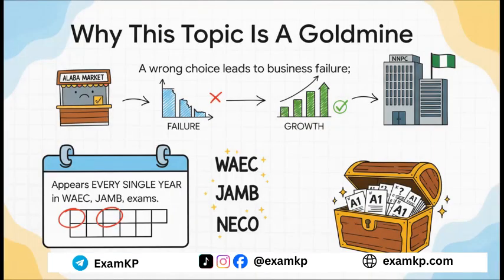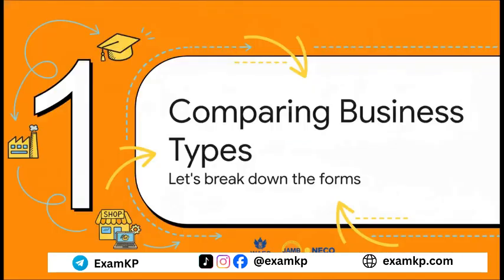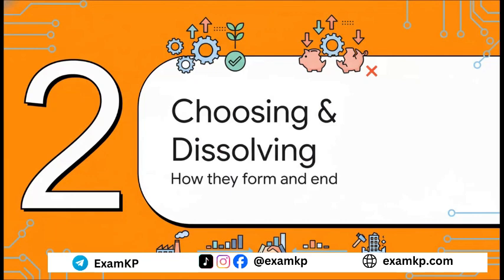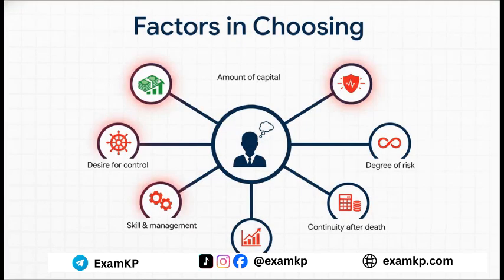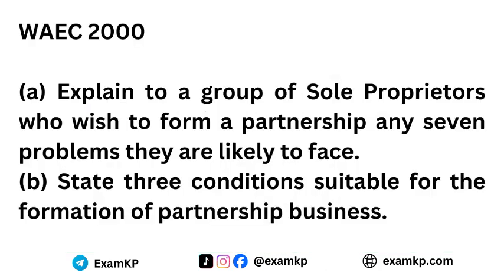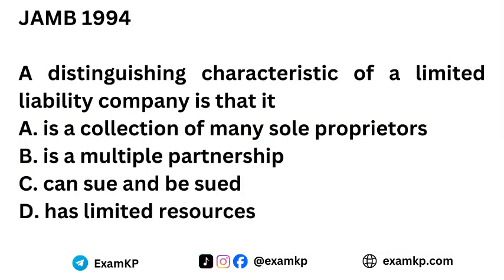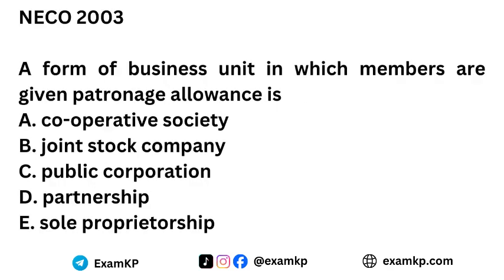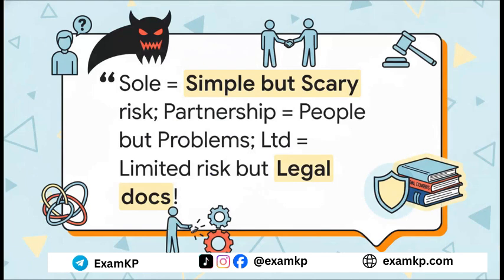You Will NOT Fail Business Units After Watching This 😳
Business Units Made Easy (WAEC/JAMB Full Explanation)

Struggling to understand Business Units in Commerce? This video breaks it down in the simplest way possible so you can pass WAEC and JAMB with confidence.

In this lesson, you’ll learn everything about Business Units — from definitions to types and real-life examples — explained step-by-step like a classroom teacher.

✅ Meaning of Business Units
✅ Types of Business Units (Sole Proprietorship, Partnership, Company, etc.)
✅ Key features of each type
✅ Advantages and disadvantages
✅ Real-life examples to help you understand faster
✅ Likely WAEC & JAMB exam questions

Business Units is a very common topic in WAEC and JAMB Commerce, and students often lose marks due to confusion.

After watching this video, you will:

✔ Understand the topic clearly
✔ Be able to answer exam questions confidently